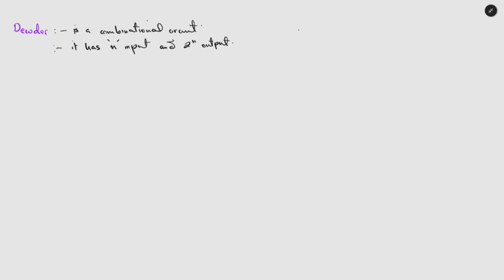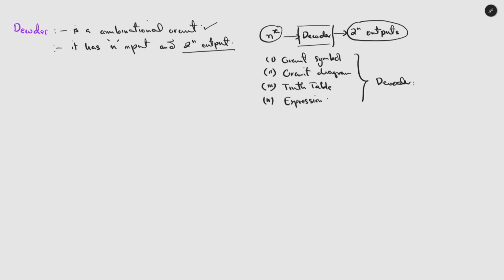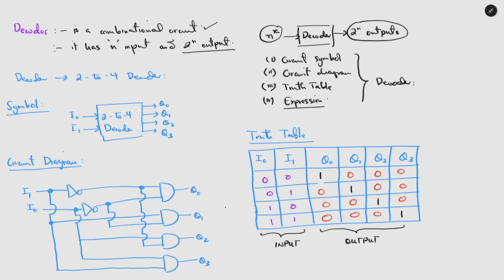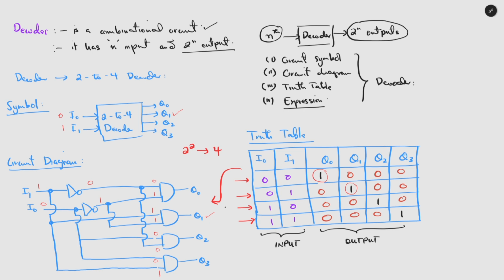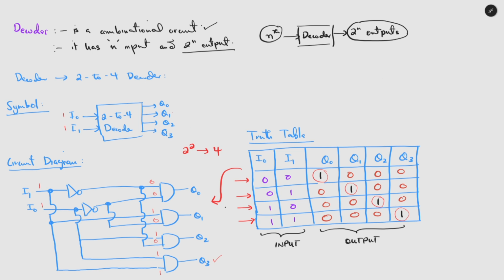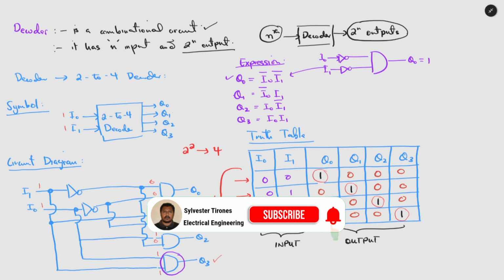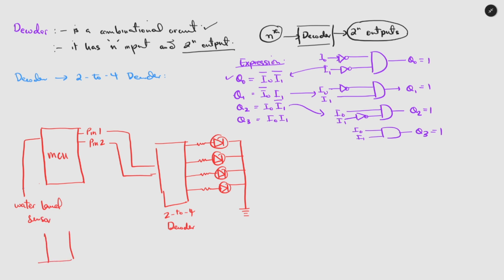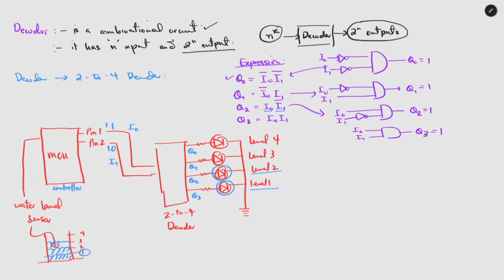2-to-4 Decoder Logic Circuit Explained | Truth Table, Circuit & Application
🧠 2-TO-4 DECODER – Essential Logic Circuit in Digital Systems!
In this video, we break down the 2-to-4 decoder, one of the most fundamental combinational logic circuits used in digital design. Perfect for students and electronics enthusiasts looking to master the basics of digital systems! ⚙️💡

🔥 What You’ll Learn:
⚙️ What is a decoder and its function in digital electronics
⚙️ How the 2-to-4 decoder works with binary input and outputs
⚙️ Truth table and circuit diagram explained step by step
⚙️ Applications of decoders in digital systems and memory addressing
⚙️ Difference between decoder and multiplexer logic circuits

This is a must-know topic for anyone learning digital logic design, embedded systems, or microcontroller programming.

💡 Ideal for:
✅ Engineering students learning digital systems
✅ Computer science learners
✅ Enthusiasts in embedded systems and IoT
✅ Beginners working with logic gates and circuits